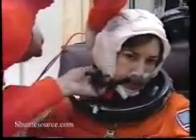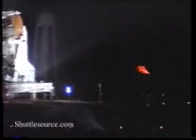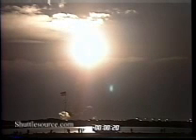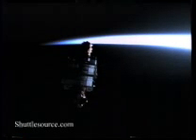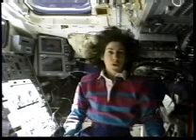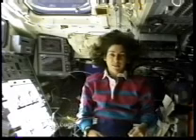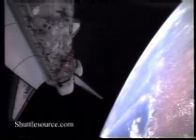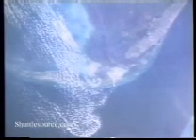STS-56 Mission Highlights